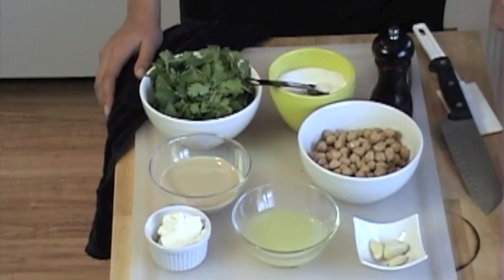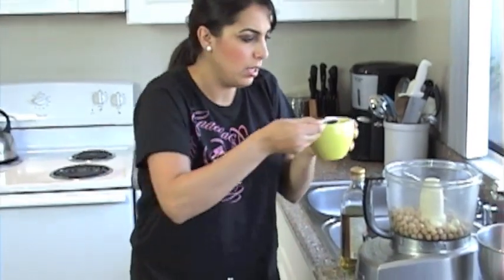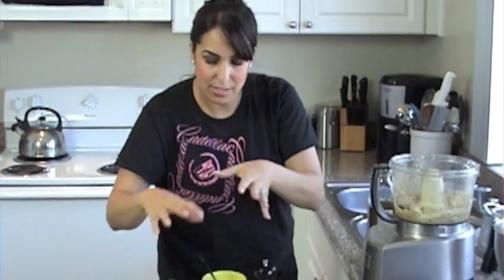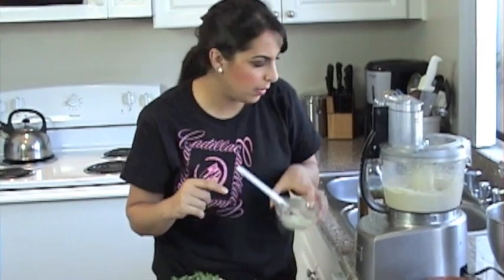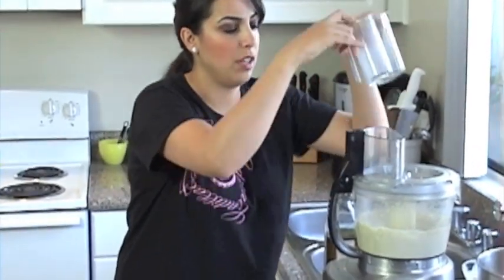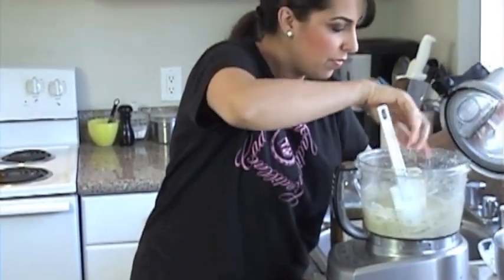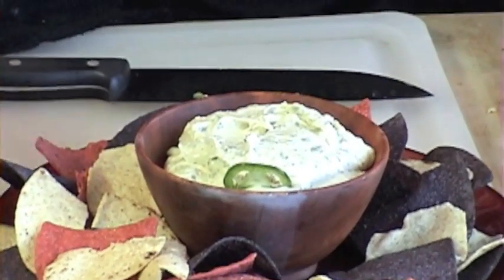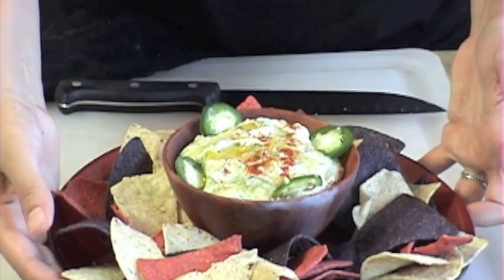BEST CILANTRO JALAPENO HUMMUS RECIPE !!! MUST TRY !!! CILANTRO JALAPENO HUMMUS RECIPE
Best Cilantro Jalapeno Hummus Recipe a must try recipe. For this written Cilantro Jalapeno Hummus Recipe